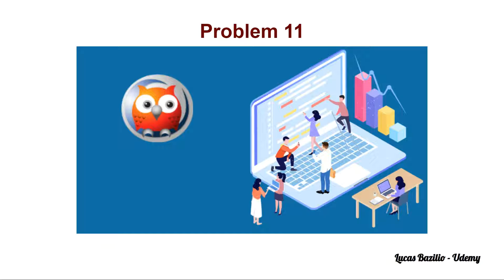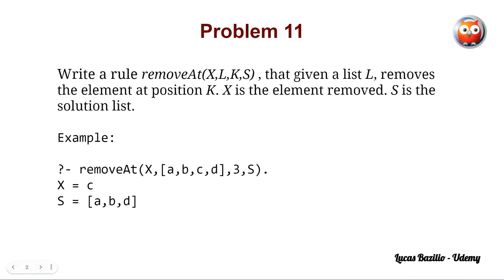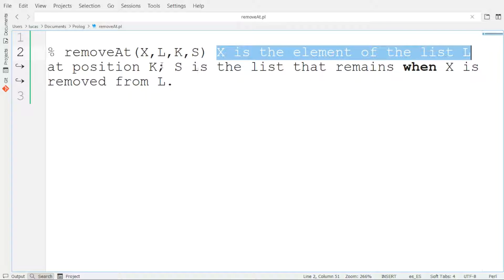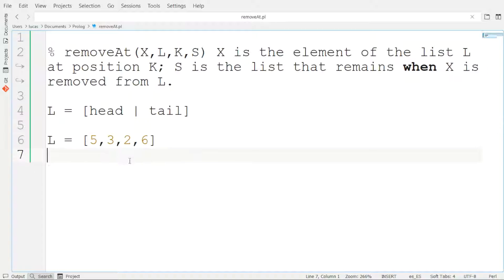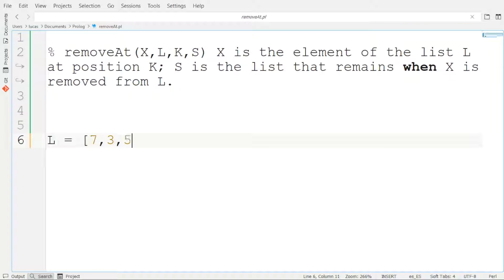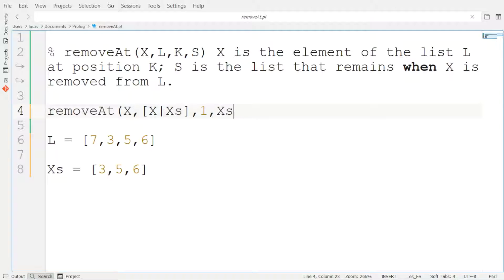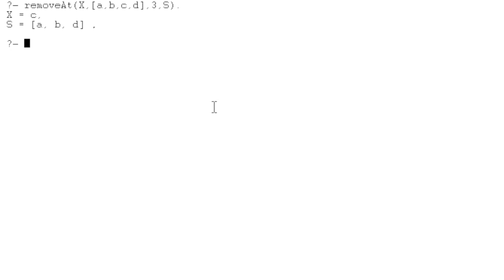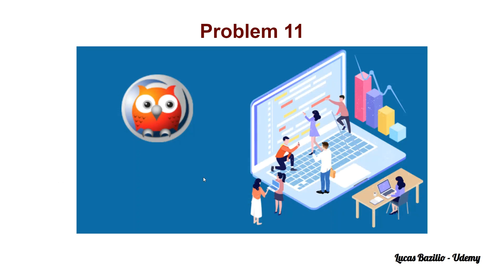Remove Element from a List - Prolog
Prolog is a very powerful programming language. It allows us to perform many operations from a logical and mathematical approach.